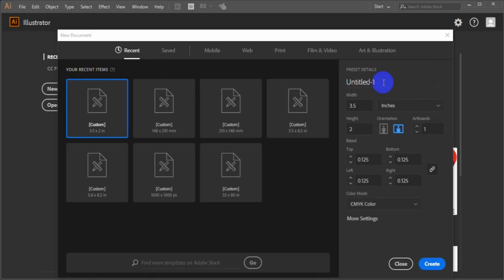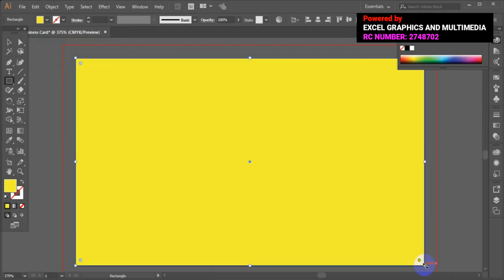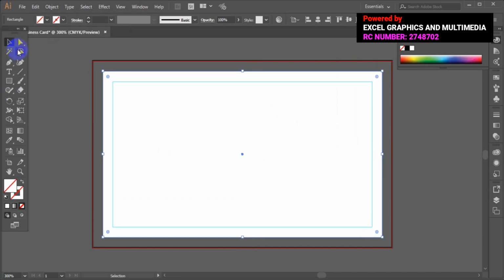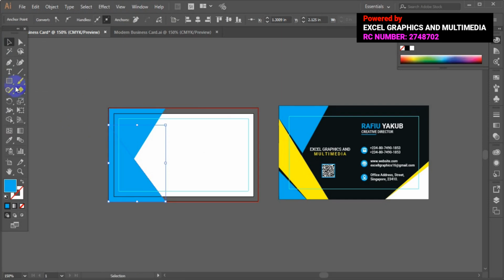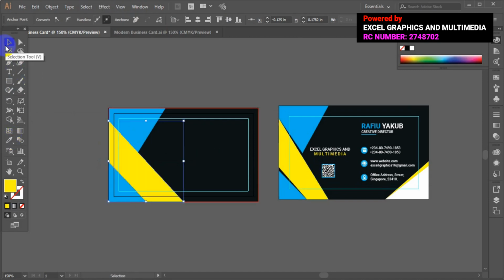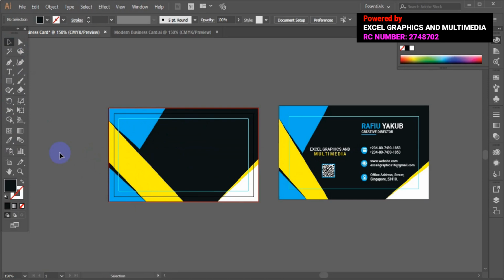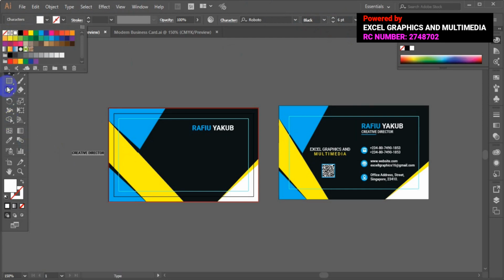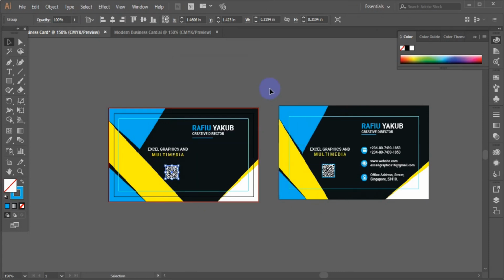MODERN BUSINESS CARD DESIGN IN ADOBE ILLUSTRATOR TUTORIAL PRINT READY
Do you Need Cool Business Card? ……Start Now
This is Adobe illustrator tutorial that will show you how to create a business card in CMYK Color mode from start to finish, and get it ready for printing.

You need a business card printed; this tutorial will show you how to set up page and design your card, and also how to prepare it for printing with any printer you choose. I cover CMYK, and Bleed in this tutorial as well as offer a few design tips as we go to help you have a professional, finished look.

Remember: Business cards with bleed must be sized 3.625 x 2.125 for any printer. They must be CMYK (not RGB) and include high resolution (300 dpi) .